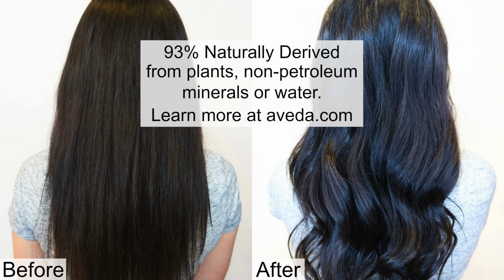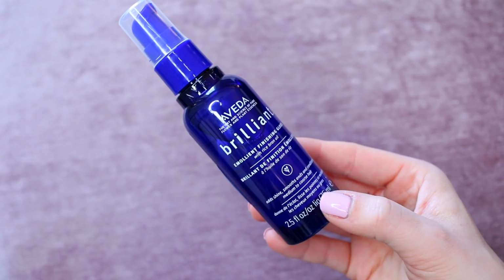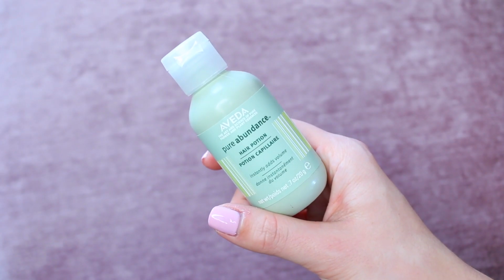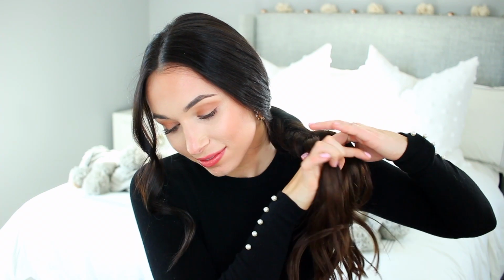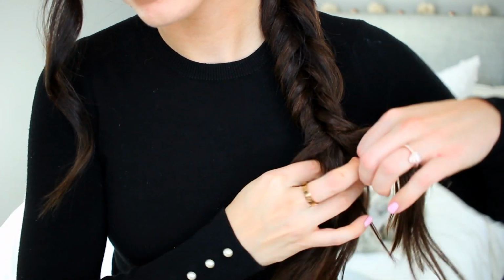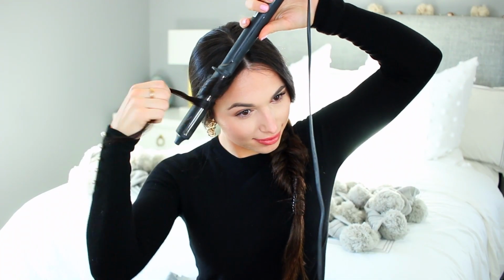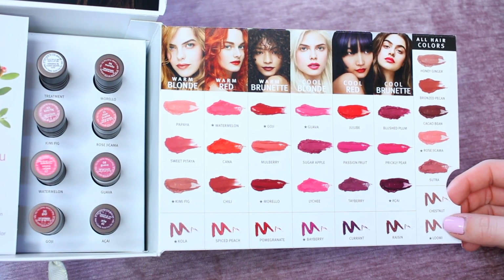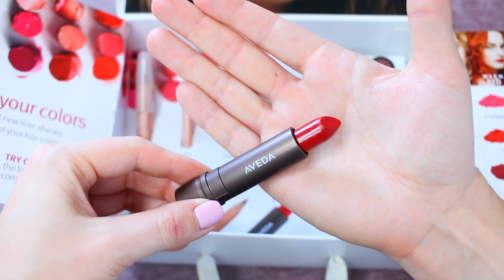Aveda How-To | Semi-Formal Winter Hair & Makeup Tutorial with Alexandra Beuter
Wow your friends with this semi-formal hair and makeup look that’s perfect for your next winter event or party. Alexandra Beuter demonstrates an easy fishtail braid and accent curl with a bright red lip from the Aveda Feed My Lips collection.

This two-part tutorial features some of Alexandra’s favorite Aveda styling and makeup products, including the Feed My Lips Pure Nourish-Mint lip collection. Learn how to get a perfect, voluminous fishtail braid, add a face-framing curl, and top it all off with a bronze glow and cherry-red lip. Prior to styling her hair, Alexandra visited a local Aveda salon for a custom Hair Color Shine treatment to add depth and dimension to her existing hair color. Click on the links below to book your own treatment and shop the Aveda products that Alexandra uses in this tutorial: